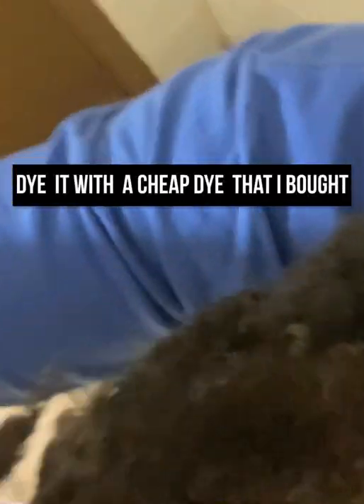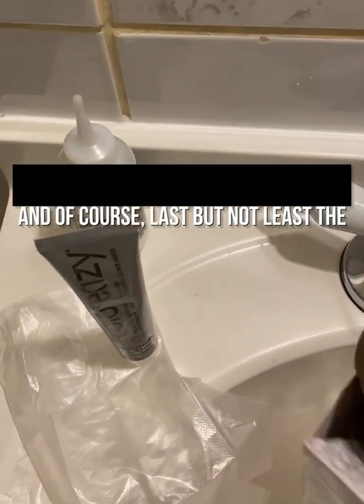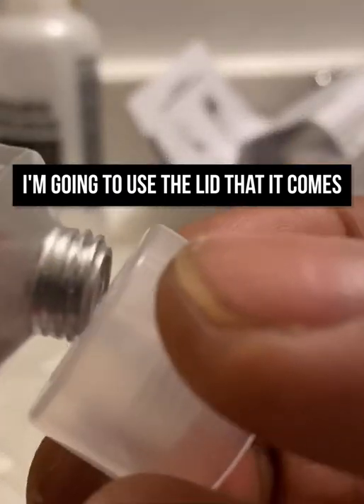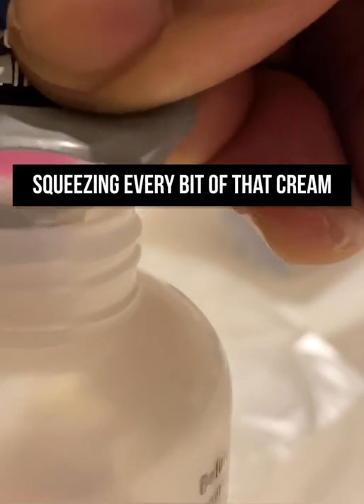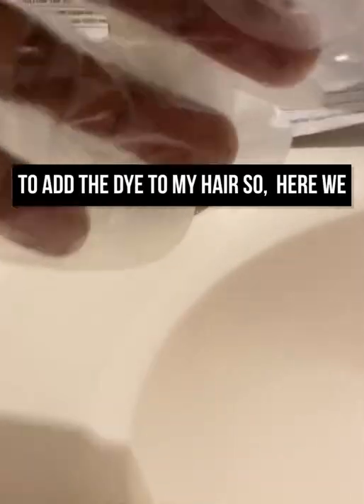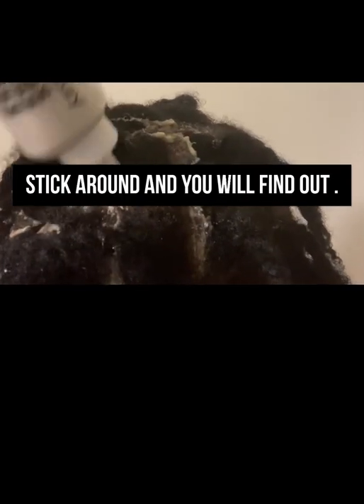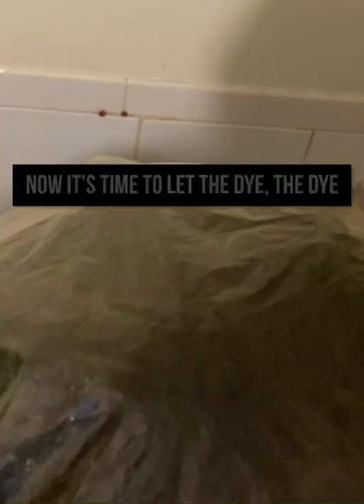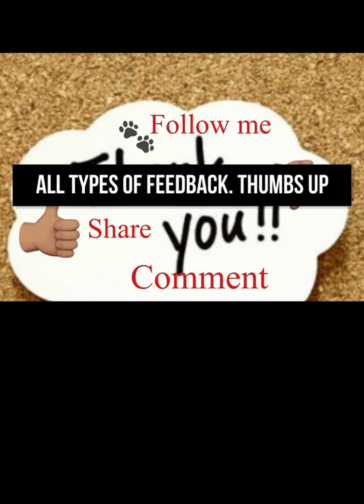Dying Your Gray Hair At Home: A Dollar Tree Review and DIY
HAIR DYING my gray hair at home. You will see in this dollar tree dye review why this hair dye is great for dying grey hair at home. This video is all about how to dye your gray hair the cheap way. Dying gray hair at home is easy.

for more hair care , hair products reviews hair tips information

👍👍FOLLOW FOR MORE  video reviews on  HAIR Locking & Hair care 👍👍

👀 Other Hair Care Videos In The Playlist take a peep 👀

:👀*DYING NATURAL HAIR*|Hair Dye At Home |Onion Juice 4 Grey Hair | White Hair 2 Black Hair Naturally

How to Start Dreads Off | Dread locs For Short Hair Tutorial Grow Hair With Dread Locs

: Green Henna Mix Turned My Hair Golden Brown
:How Our Free Hair Wig Installation Works | Get Your Wigs Hair Extensions Installed For Free

: DIY Crochet Yarn Hair Braids | Hair Extensions Braid Your Hair At Home With Crochet Thread

:Henna Dye VS Dollar Tree Dye

: Hundred percent natural Henna from Nupur Henna.

: Henna With Apple Cider Vinegar Hair Treatment

How to Start Dreads Off | Starting Dread Locks At Home | Grow Short Hair Locking Hair

: Molivera Organics Best God Damn Natural Castor Oil For Eyelashes And Hair Growth

: DIY Dyeing Dreadlocks At Home | How To Dye Locs,

: Henna Hair Growth Preparation Mixture | Before You Apply Henna
: Coconut Oil and Leave in Condition Application after Henna

: ):):):Lash Energizer | Eyelashes like A Celebrity In Weeks | Growing Eyelashes
- Receding Hairlines And Baldness : How To Stimulate Hair

:FINGER TWISTING MY HAIR | DIY HAIR CARE | STYLING SHORT HAIR
skin
: Ever Wondered How To Treat Your Hair Loss | Thinning Hair Help

: Hair Loss Black Book Downloadable Ebook Guide Review

: How To Use Raw Honey & Lemon Juice To Remove Acne On Face Fast l Smooth Skin

: +++ How To Treat Varicose veins , Spider Veins On Legs +++

: Washing Off Henna From Short Hair | Henna Dye Fail Or Henna Dye Success?

:)Hair Products Haircare  Links :)

: Instant Tea Oil Moisturizer
: Pure Coconut Oil For Hair & Skin
: Shea Moisture Restorative Conditioner
: Nupur Henna